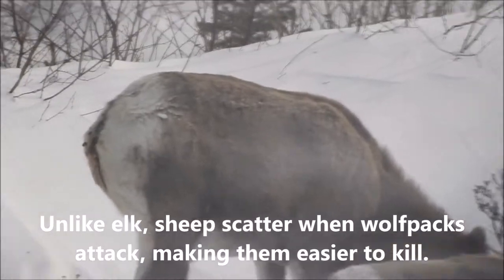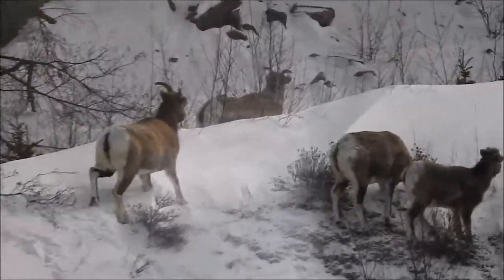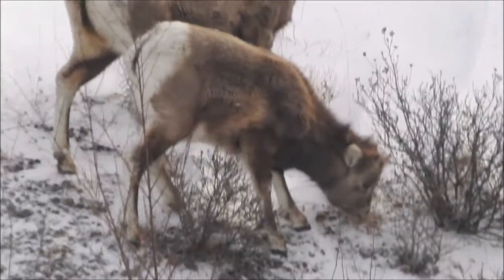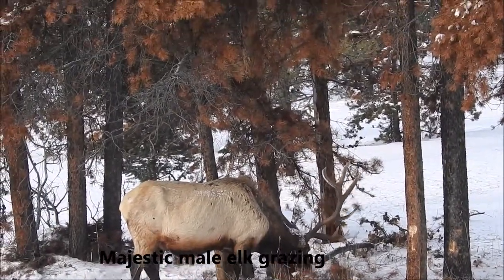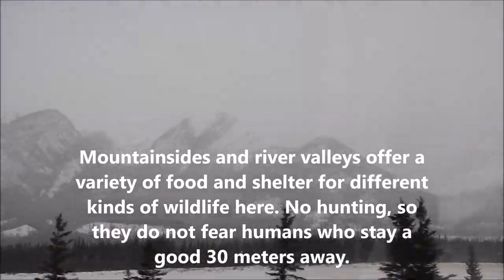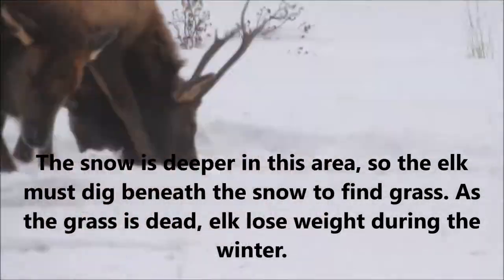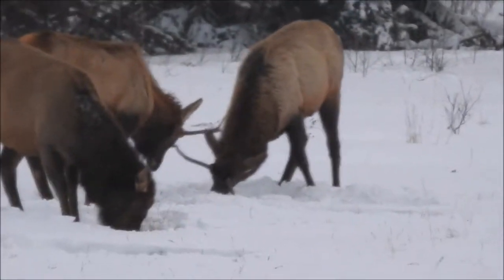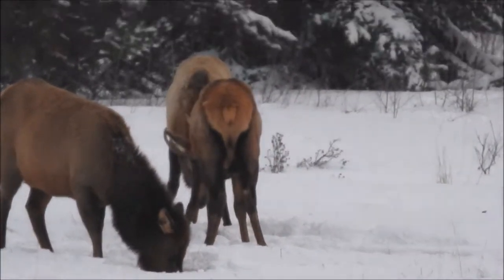Wildlife Tour Jasper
Maligne Tours organized a very experienced guide and warm van to take us part-way into wildlife habitats in the Jasper National Park in Alberta, Canada. It was -21C with a wind chill of -30C, but the Nikon Coolpix 900 performed without any problems.